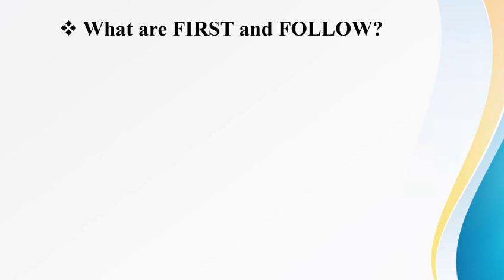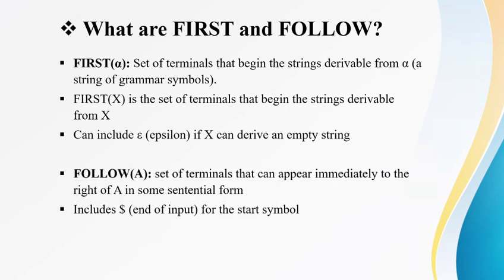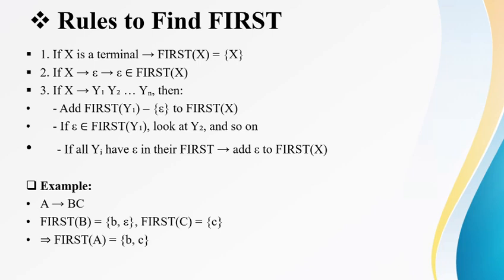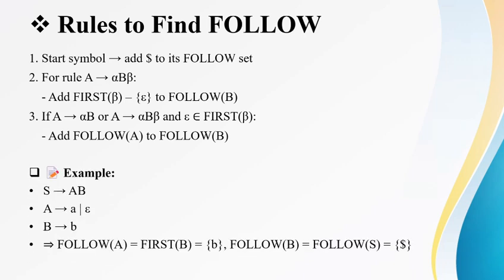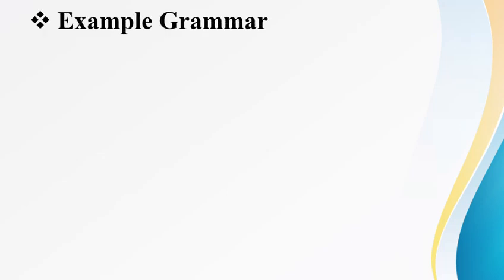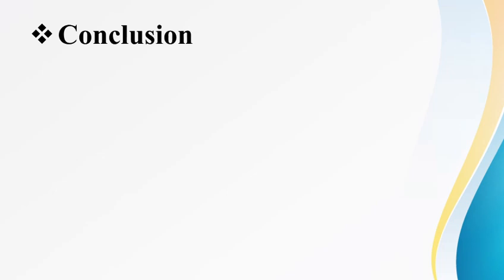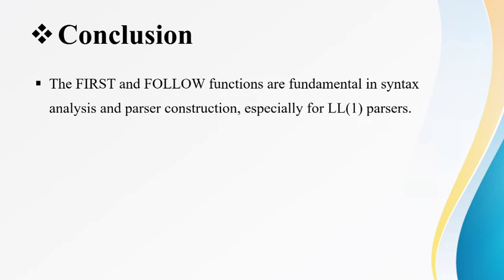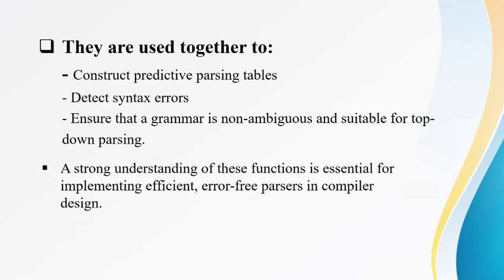FIRST and FOLLOW function. | Compiler Design